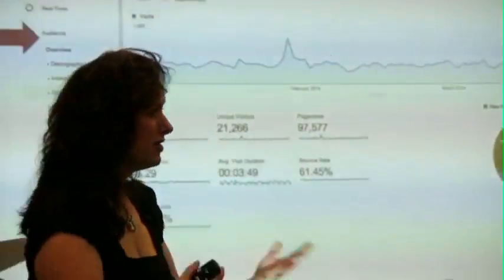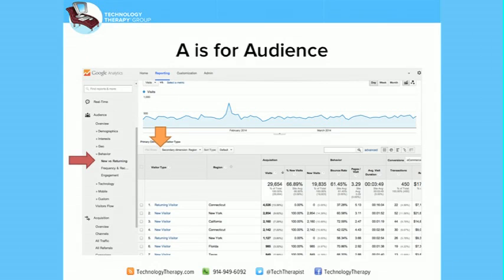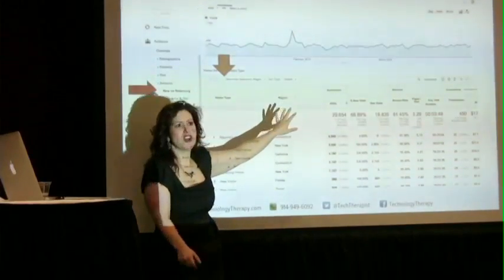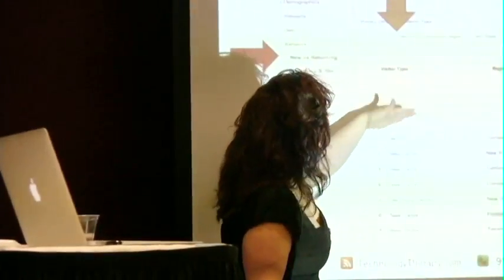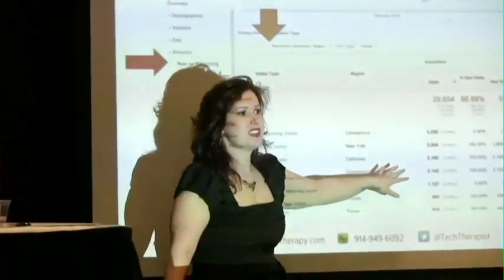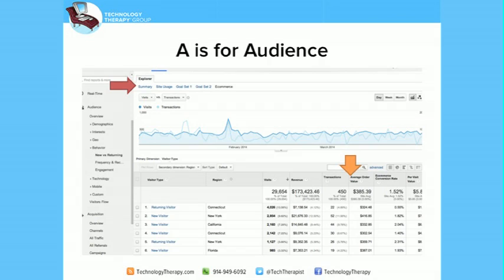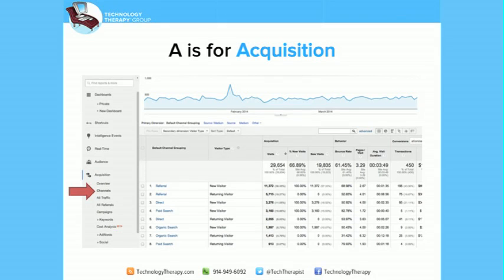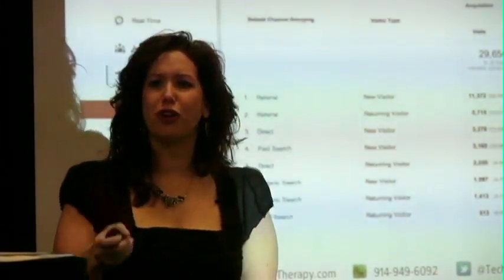Google Analytics For Business Owners: A = Audience and Acquisition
For retailers and business owners: Jennifer Shaheen of the Technology Therapy Group explains how to use Google Analytics to determine who your website visitors are, where they came from, and how they found your website. Learn how to get the most out of your data: assess the effectiveness of print advertising, social media campaigns, and referral relationships with Google Analytics. Discover where your customers' loyalty truly lies and what it takes to encourage return business.

The Technology Therapy Group is a full service marketing agency, specializing in website design and development and social media marketing.